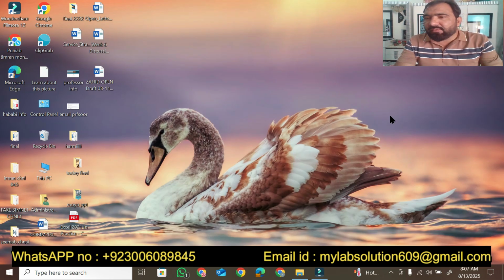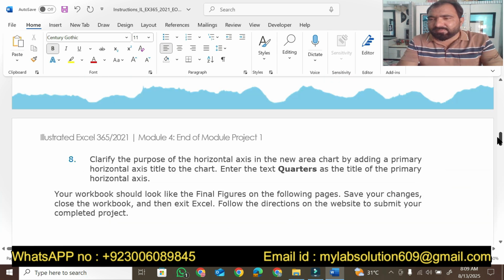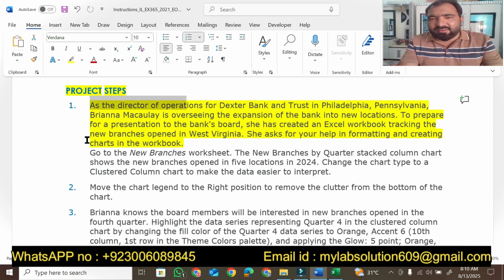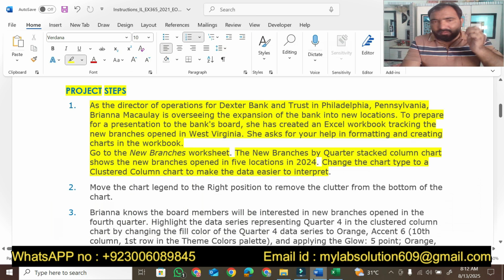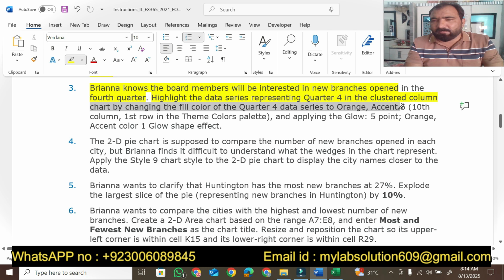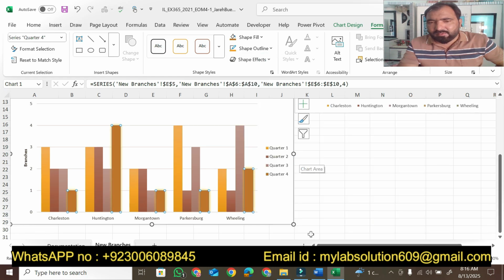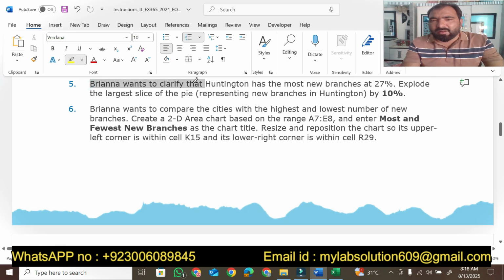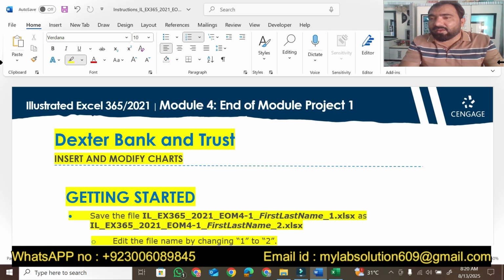Illustrated Excel 365/2021 Module 4 End of Module Project 1 | Dexter Bank and Trust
Illustrated Excel 365/2021 Module 4 End of Module Project 1

Excel 365/2021 Module 4 End of Module Project 1

End of Module Project 1 Excel 365/2021 Module 4

Excel 365/2021 Module 4 End of Module Project 1: Dexter Bank and Trust
Excel Module 4 End of Module Project 1 Dexter Bank and Trust
Dexter Bank and Trust Excel Module 4 End of Module Project 1
Dexter Bank and Trust Excel 365/2021 Module 4 End of Module Project 1
Dexter Bank and Trust Illustrated Excel Module 4 End of Module Project 1
Illustrated Dexter Bank and Trust Excel Module 4

Excel Module 4 End of Module Project 1